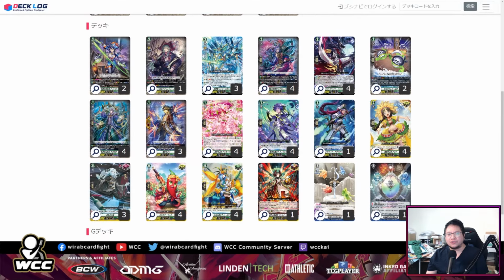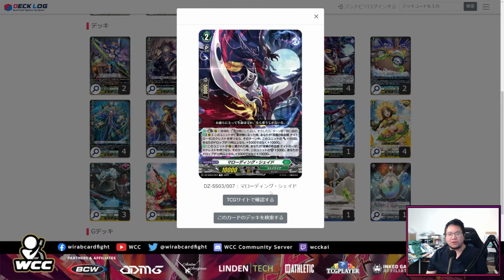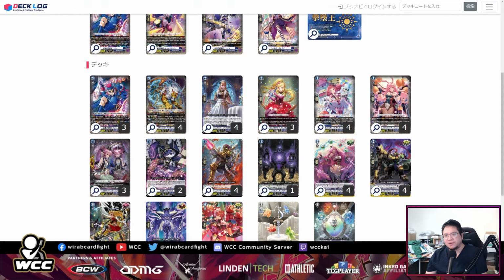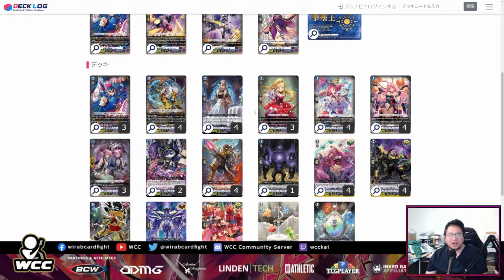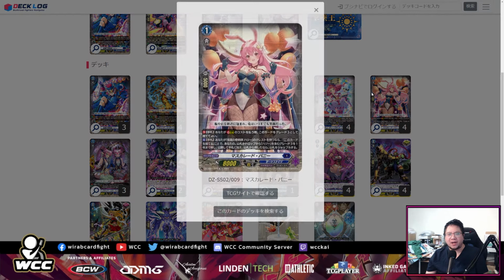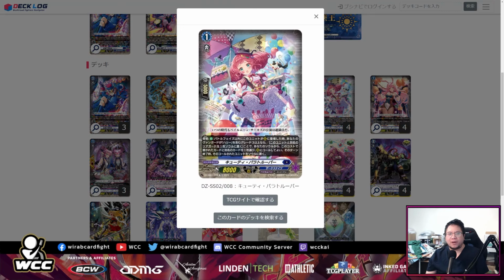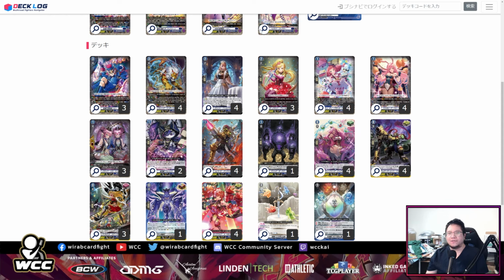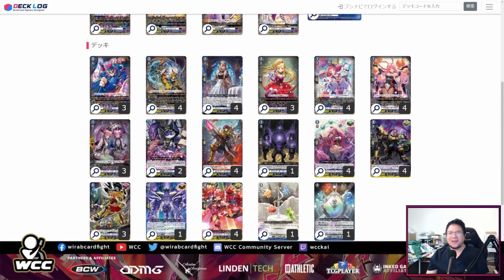Nightrose and Harri - First Builds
New Stride Decksets means new meta decks in Standard!